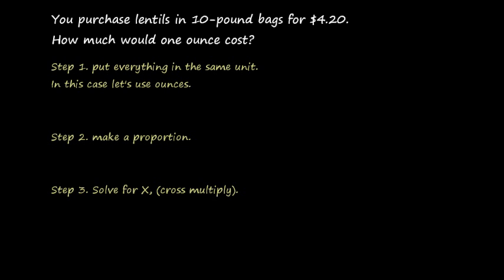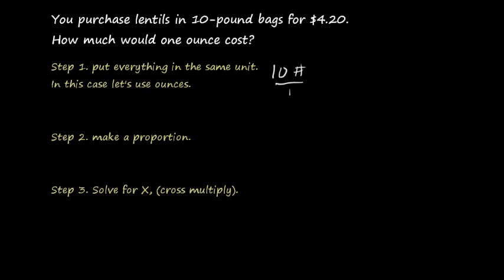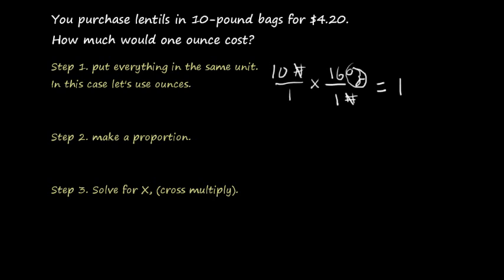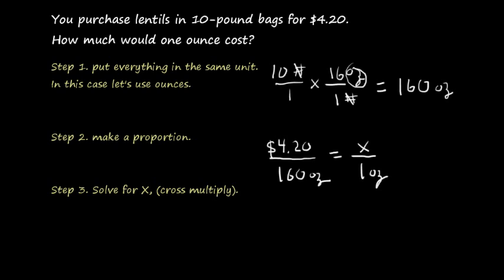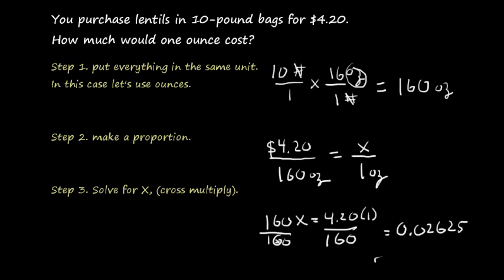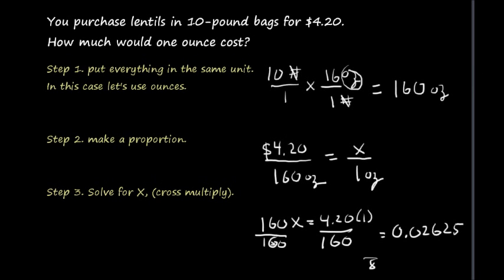Culinary Math - finding cost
You purchase a 10 pound bag of lentils for $4.20. What is the cost for 1 ounce?